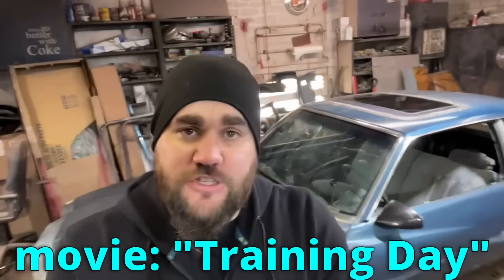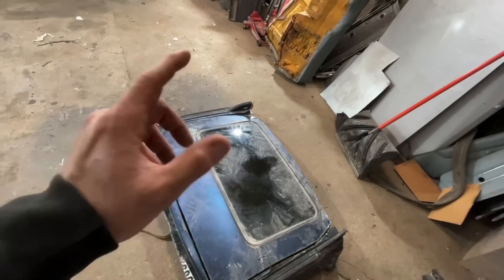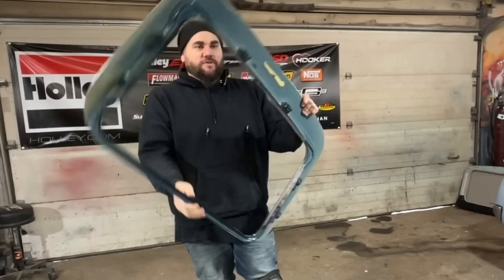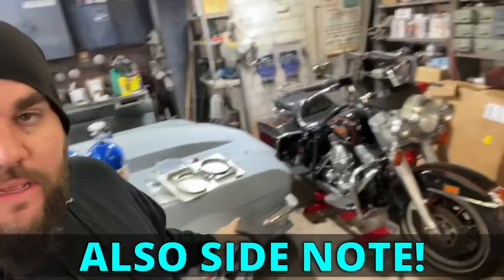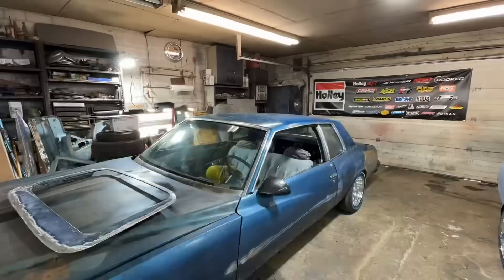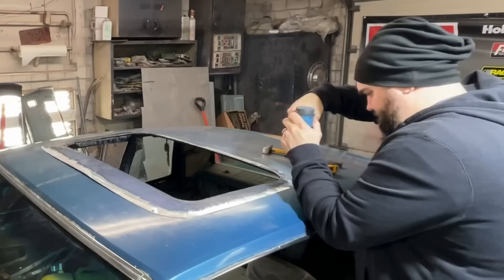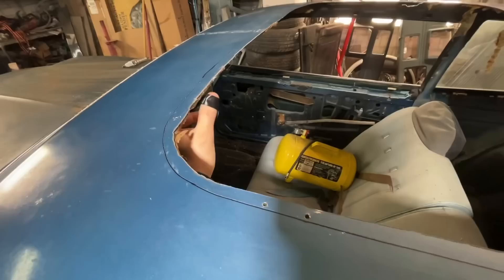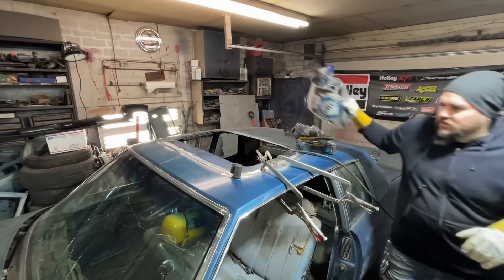CUTTING UP THE TRAINING DAY MONTE CARLO! TRANSFORMING INTO A MOVIE CAR! KUSTOM HOT ROD LOWRIDER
I FINALLY found a sun roof for the Monte Carlo, i also got in my new style mirrors and some interior trim. She’s coming together!!